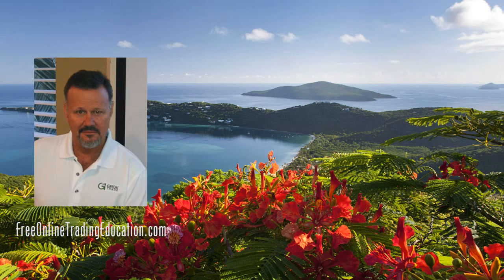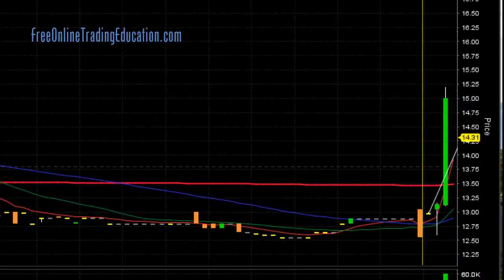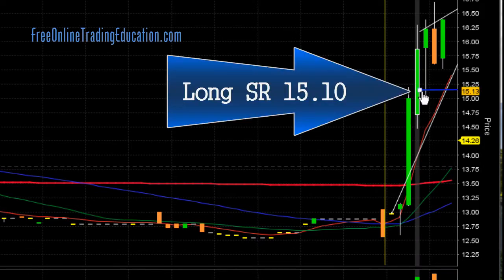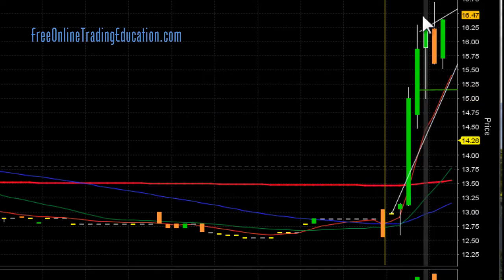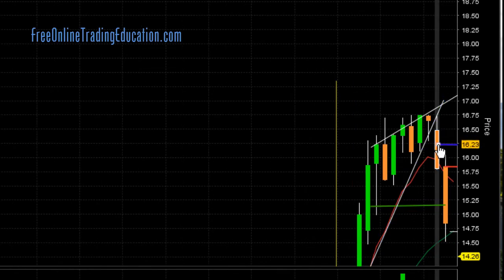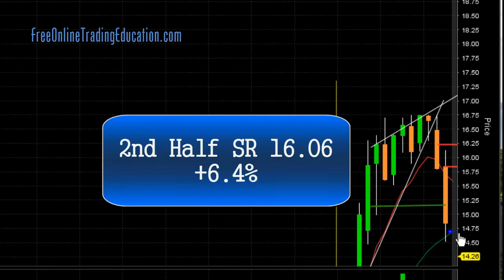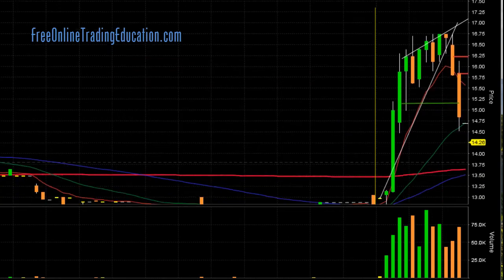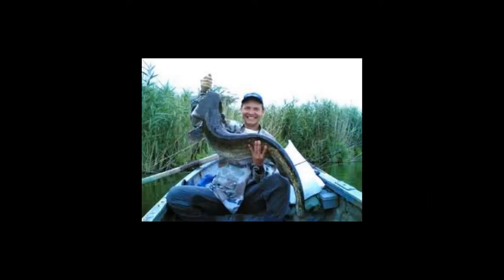8.2.13 Day Trade - SR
Back a day early from vacation. Here is a bull pullback trade at open on SR a huge mover yesterday (Aug 1st). See how we traded it in the GrokStar Trading Chat room.